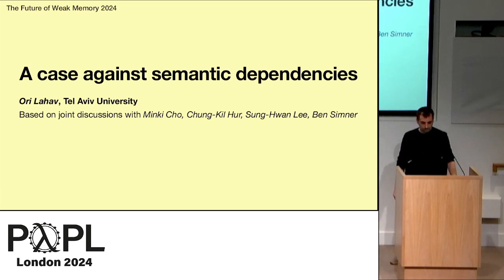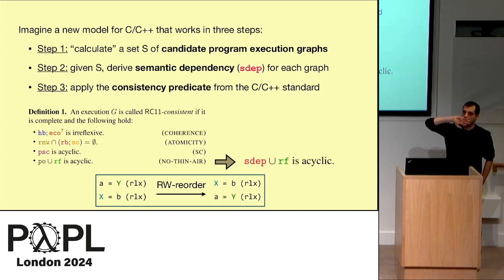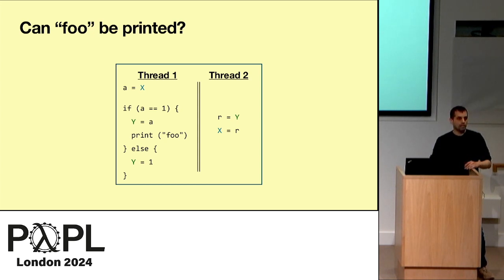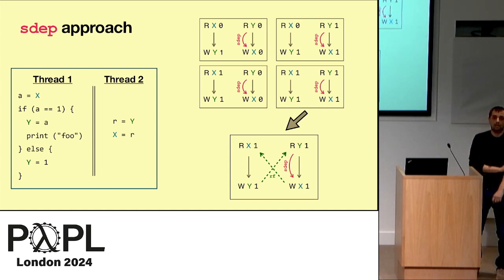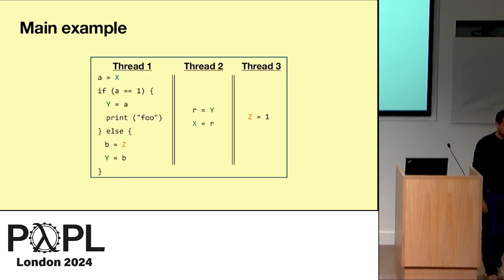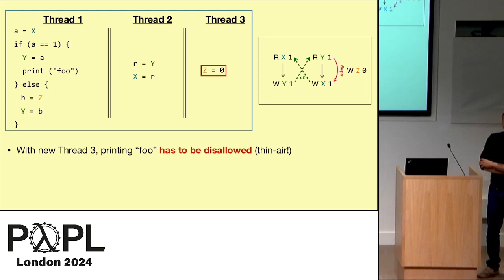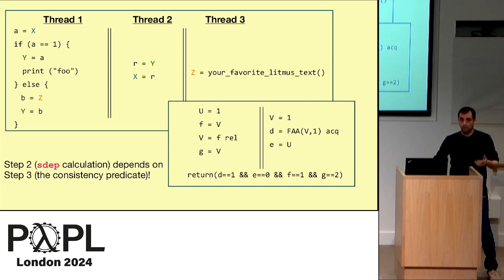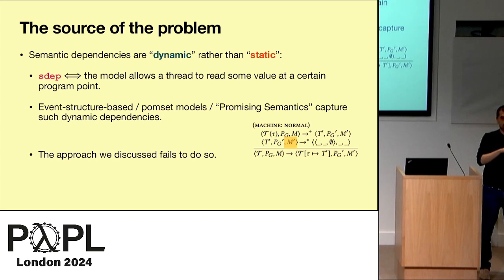[FOWM'24] A case against semantic dependencies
Ori Lahav